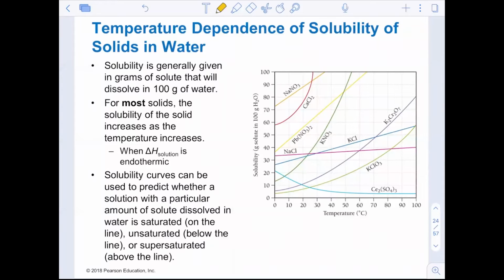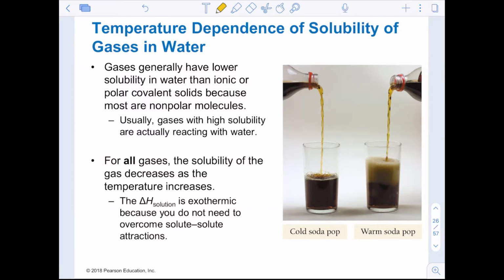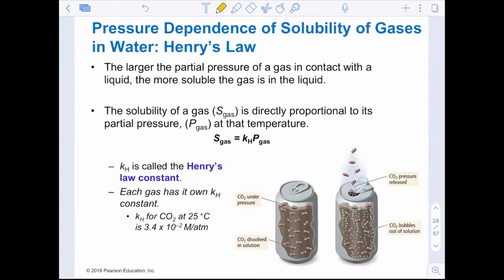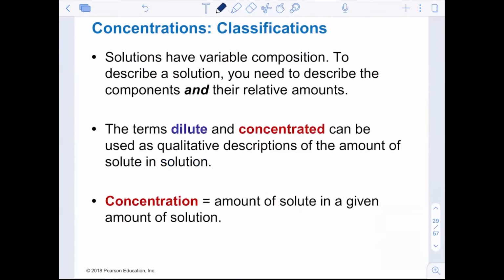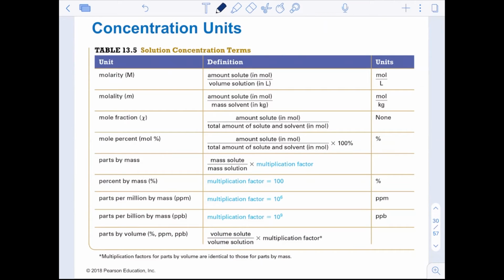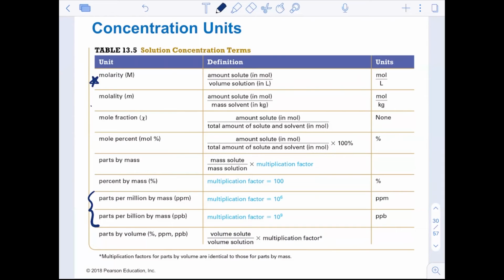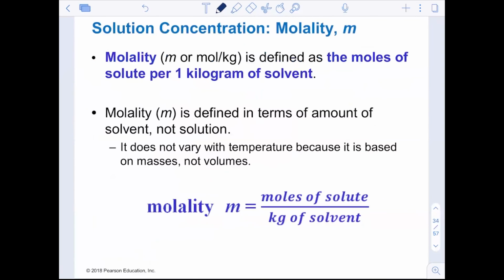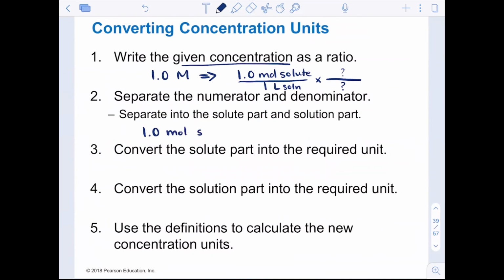chem150 week6 day3